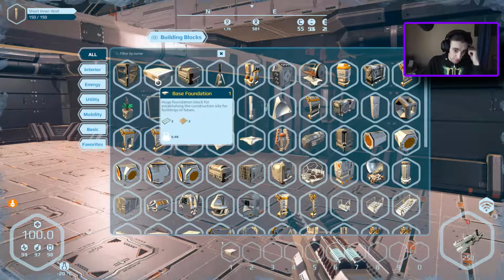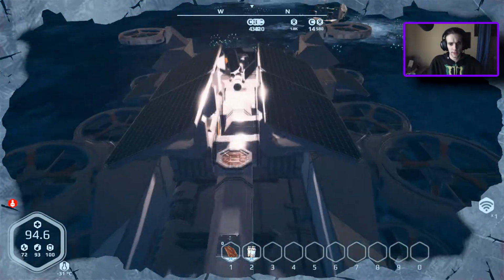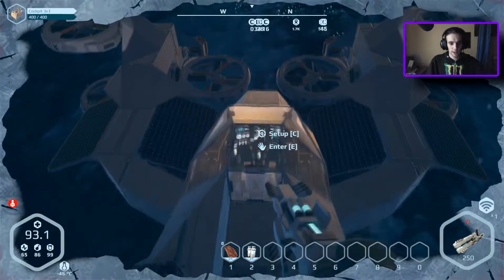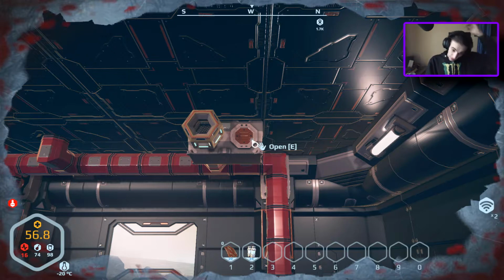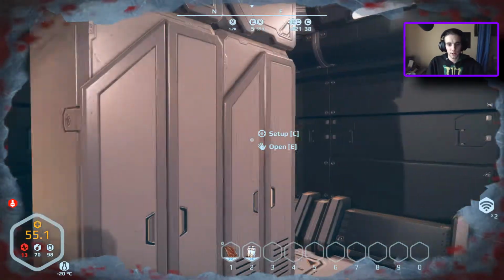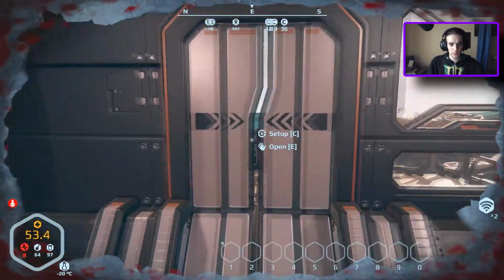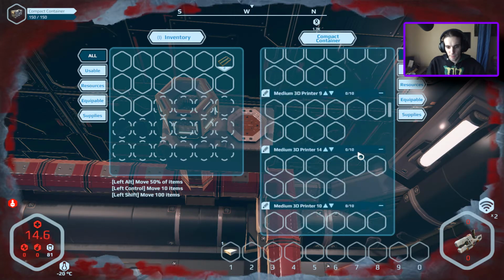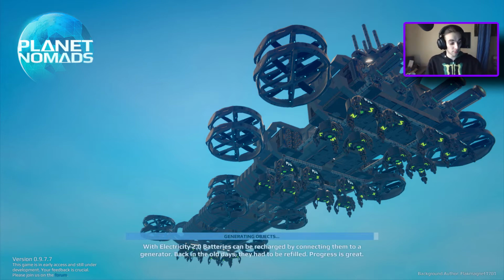Planet Nomads #98 (Freezing to Death)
Outro song was created by Shurk:
Shurk - Inside Your Mind (ft. jenni)